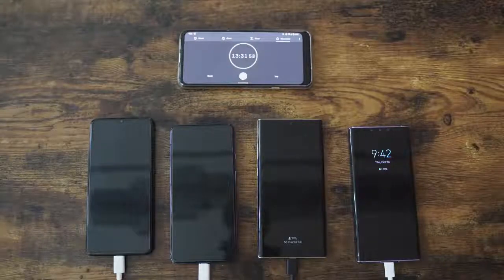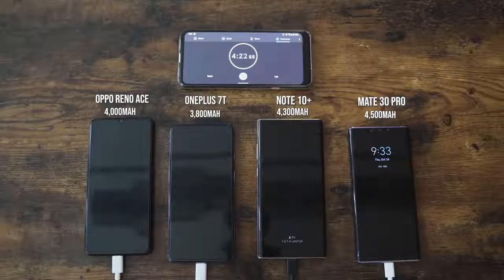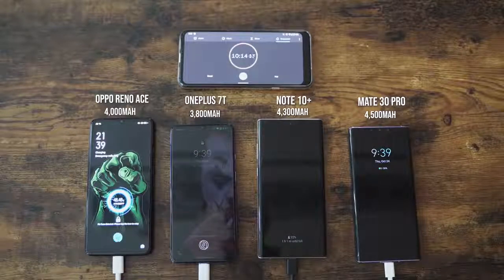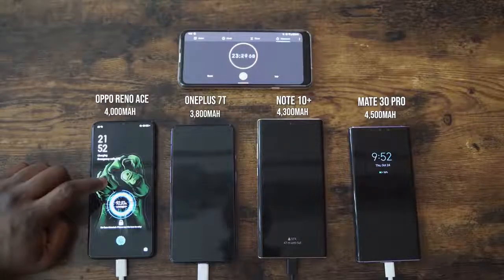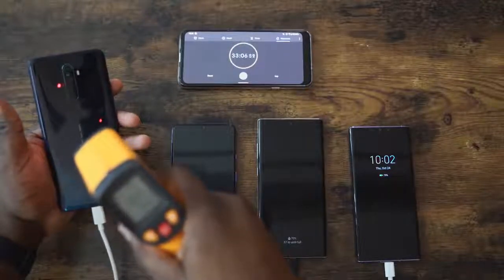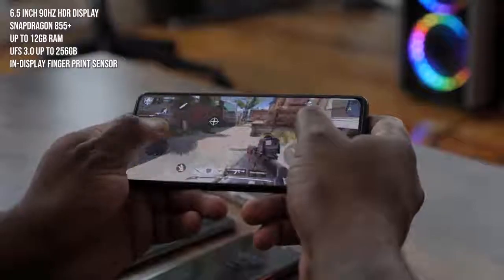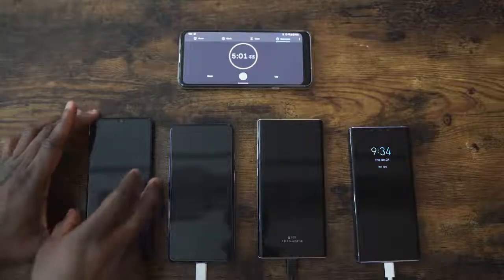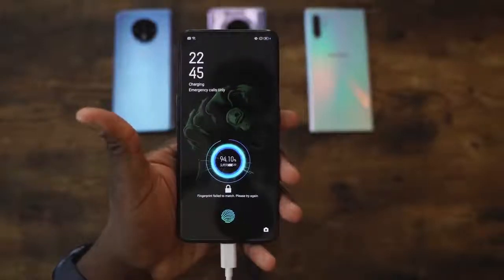Oppo Reno Ace: 0-100% in 30 mins?| Booredatwork.com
Oppo Reno Ace is the first smartphone to charge from 0 - 100% in 30min. So this video is all about confirming if its true and how good it is.